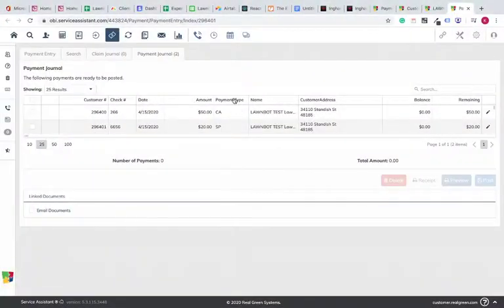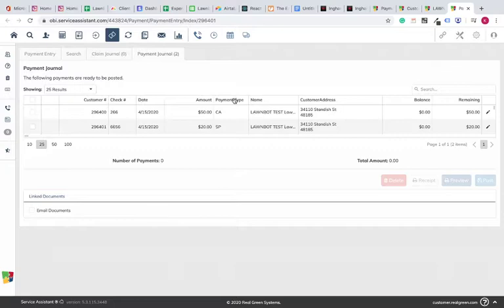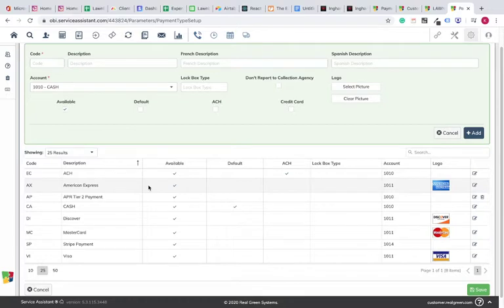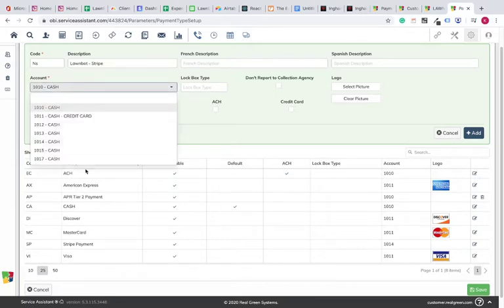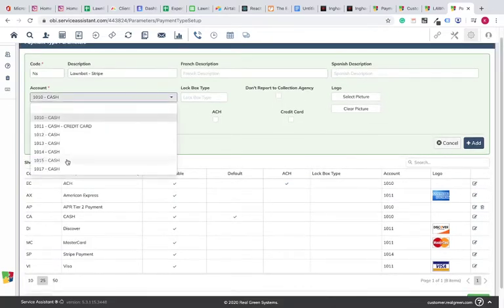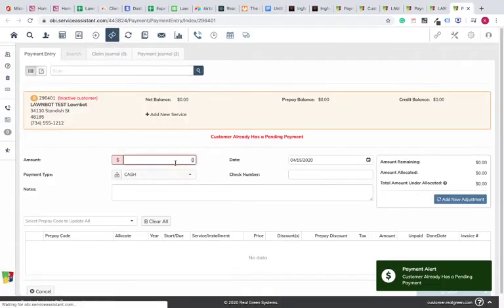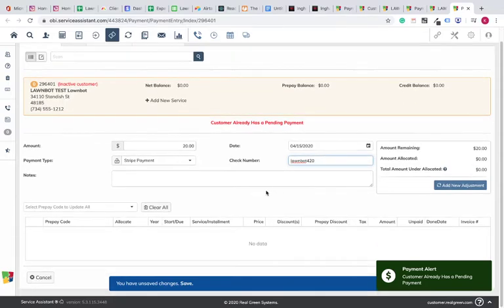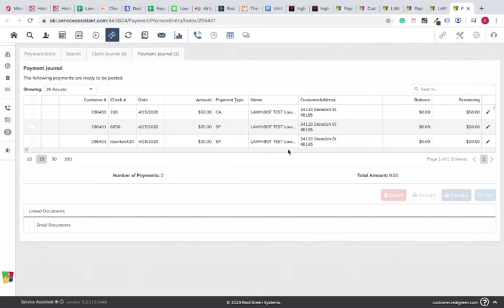How to setup payment type in Real Green - Work around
We have identified a few easy adjustments your team can facilitate during set up that will save our mutual customers time, effort and eliminate potential confusion.

Upon Setup, in the mutual customer's Service Assistant database:
1. Create a new General Ledger account for "Stripe Payments"

 Type would be Bank, would be a cash account.

2. Create a new payment type called "LawnBot Payment"
This payment type should NOT be selected as a credit card, as the goal is to separate it from any other credit card processing activity

It should to be marked available and tied to the "Stripe Payments" General Ledger account

On-call log entries Lawnbot pushes into SA  for payments, we will add a note: "Reminder: Post this payment to the customer account as a "LawnBot Payment"